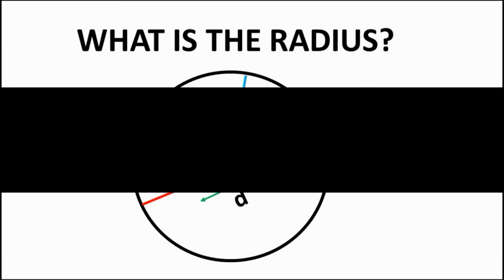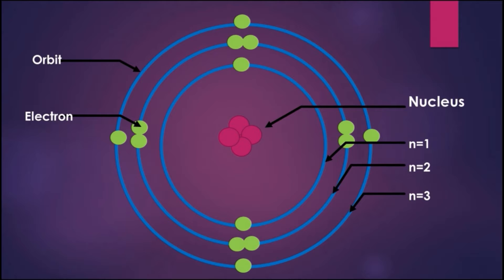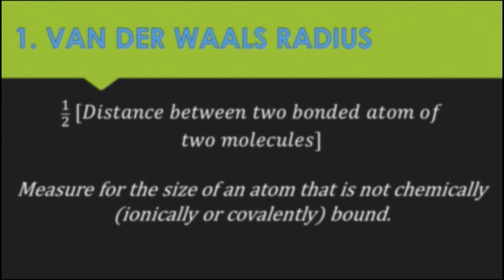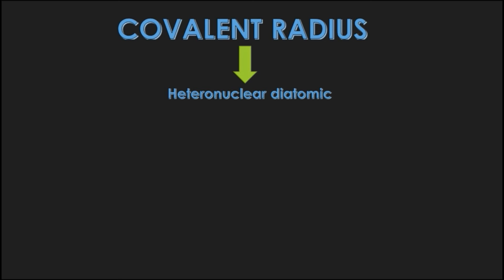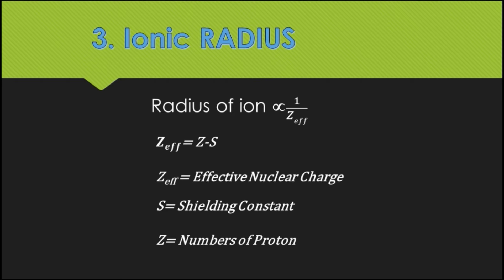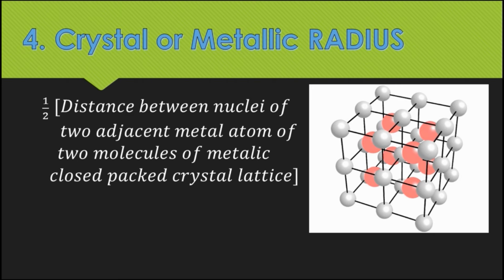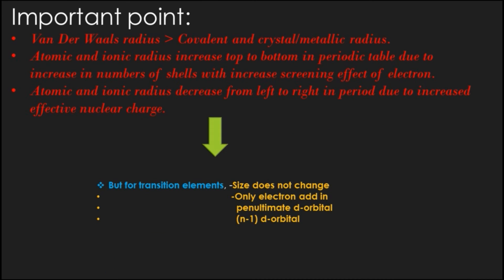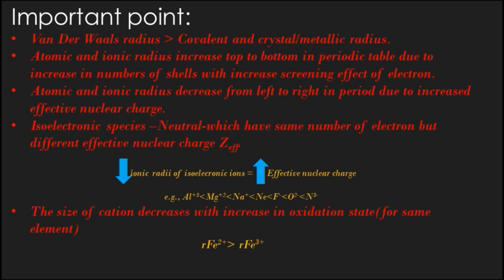What is the Atomic Radius?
In this video, I have tried to explain what is the atomic radius. The radius of the atoms is exactly the same as the radius of the circle. But It depends on the position of the electrons in the atomic radius. And because of attraction and repulsion, we cannot find the exact position of the electron. So how to find the atomic radius properly? So please watch this entire video you will understand this.